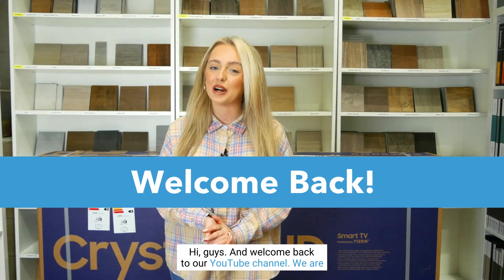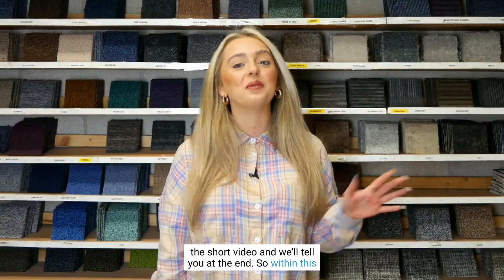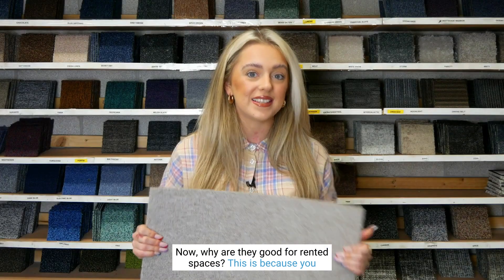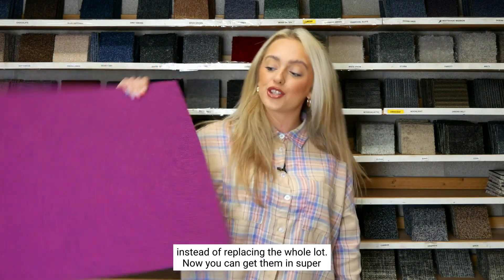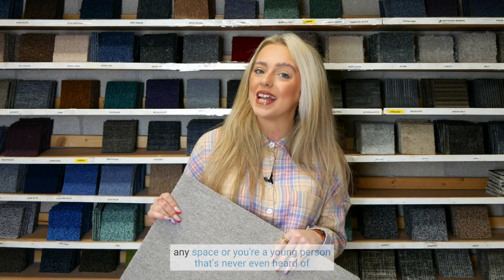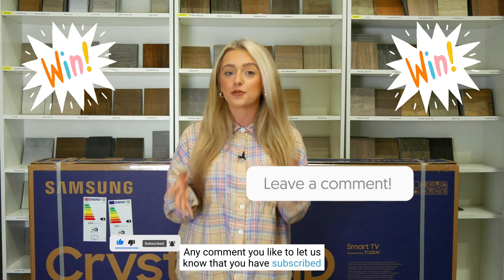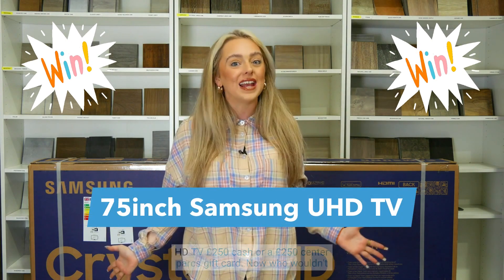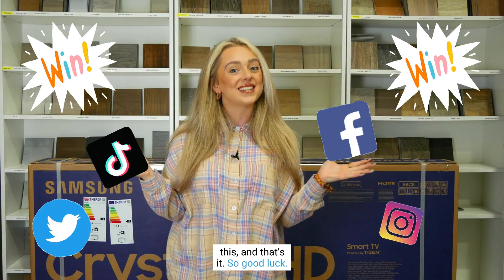GIVEAWAY - WIN 75INCH SAMSUNG TV & CASH & MORE! | DCTUK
We're giving 3 lucky followers either
75inch Samsung Crystal UHD TV,📺
or £250 Cash💸
or £250 Center Parcs Gift Card 🤑

You can enter as many times as you want on one or both platforms (Insta too) up until midnight 30th September 2021 when the competition ends🙌